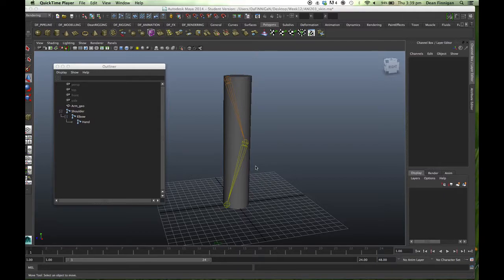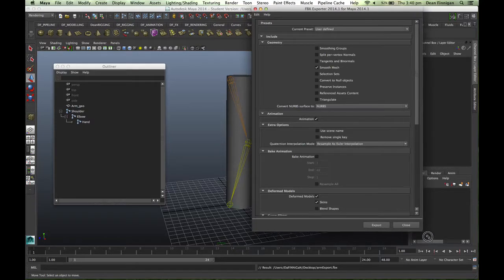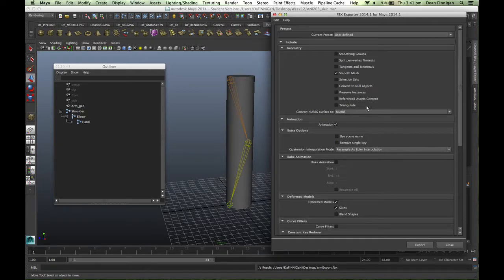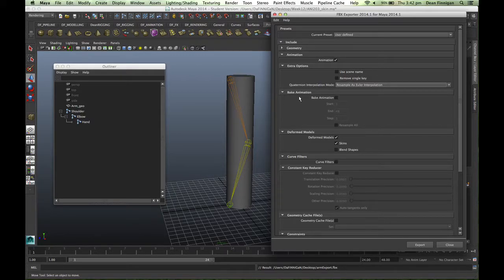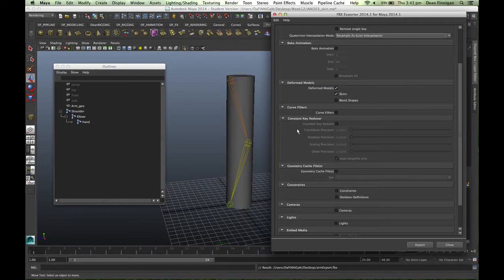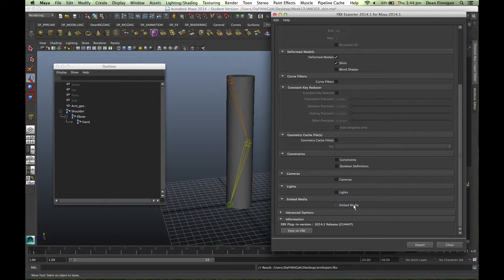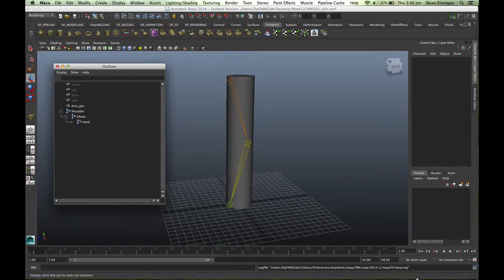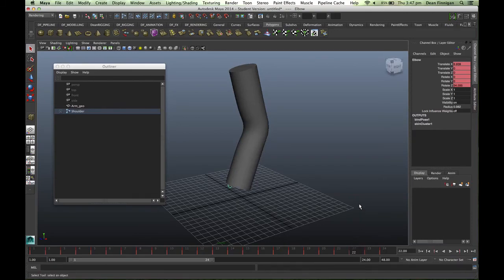FBXExport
Going through the export FBX menu and checking back in Maya